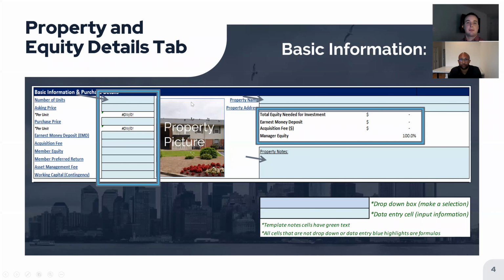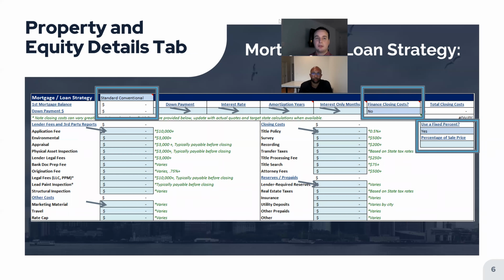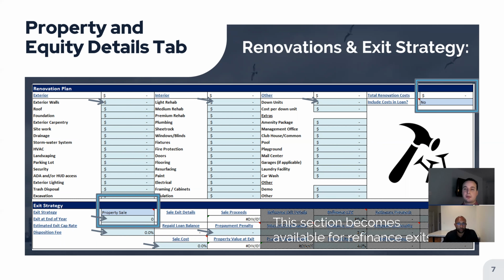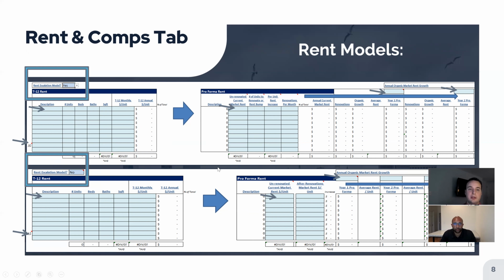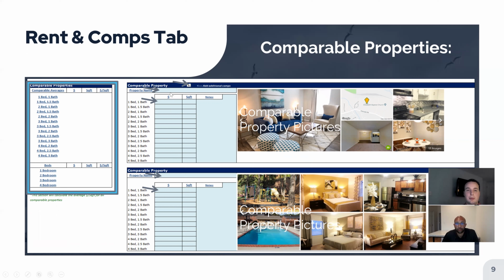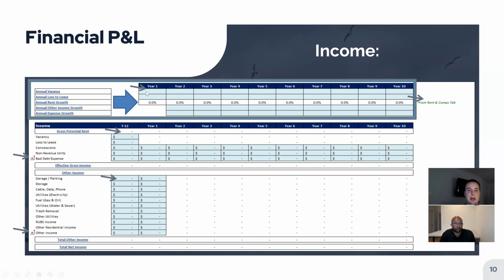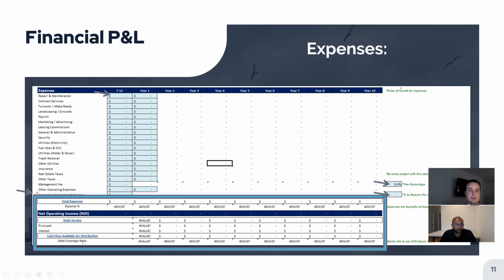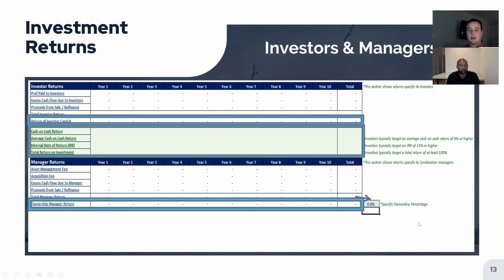How The Deal Analyzer Works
I’m Oliver Fernandez and I’m a construction business owner that has completed over $60M+ worth of construction projects and am invested in over $100M worth of real estate since 2008.